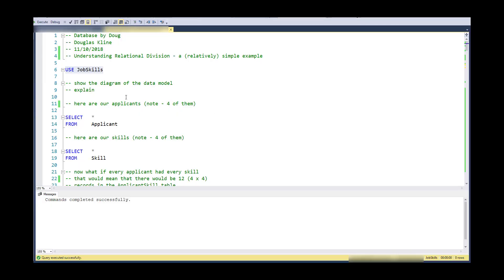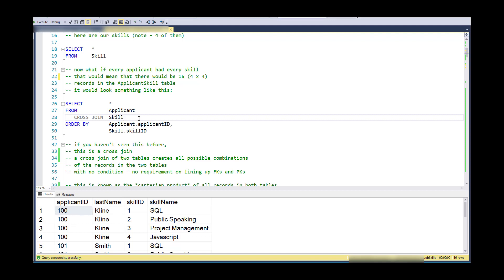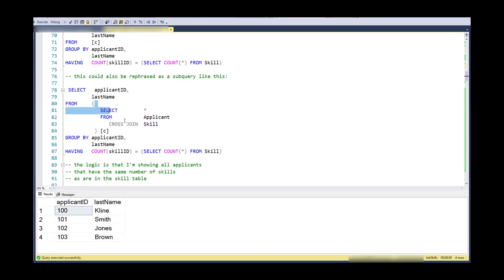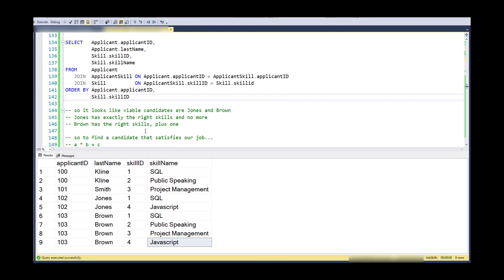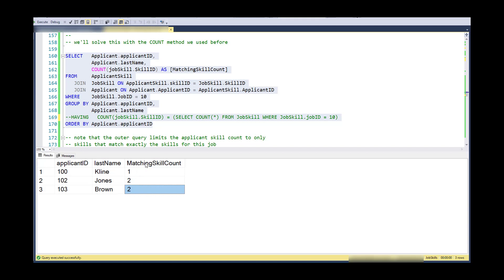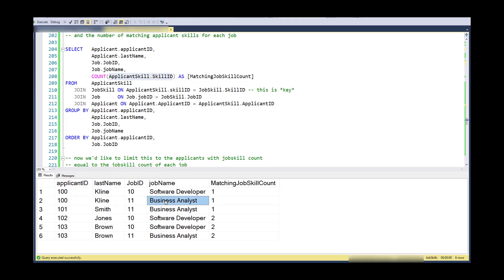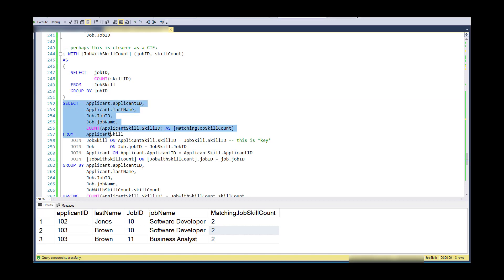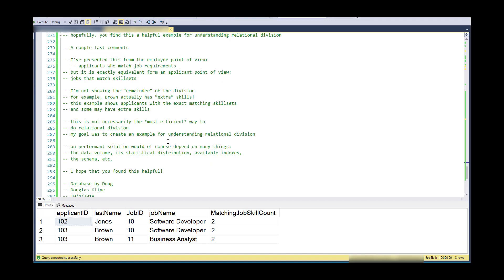Understanding Relational Division in SQL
Intermediate level SQL on Relational Division using GROUP BY, COUNT, HAVING, and a correlated subquery or common table expression (CTE). A simple example, stripped-down example of Job Applicants with certain Skills, and Jobs that require certain skills is provided to teach the concept of relational division.

Here is the script to create the example JobSkills database, with data.

Here is the code used in the example.